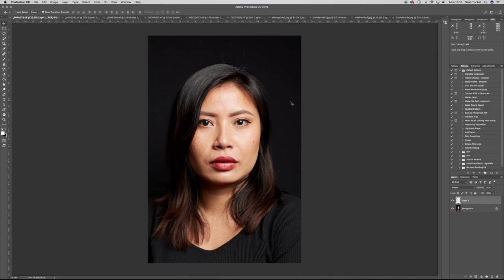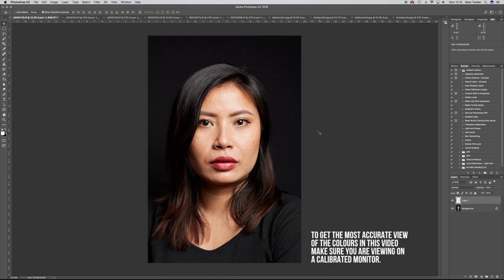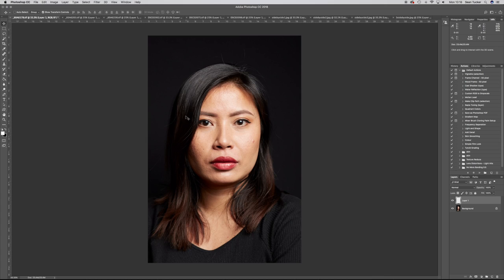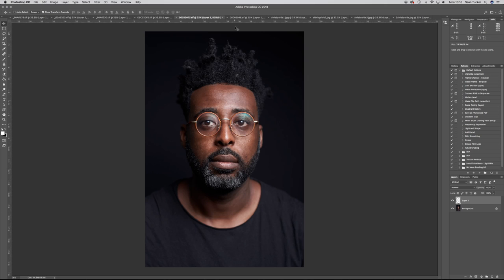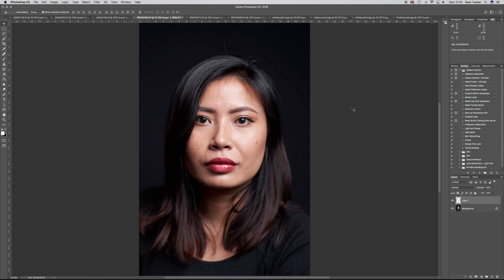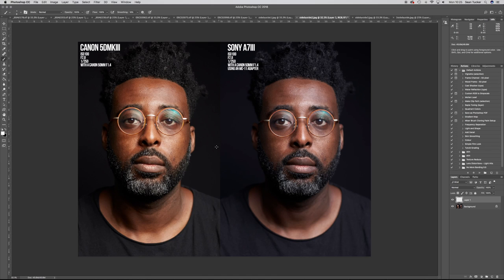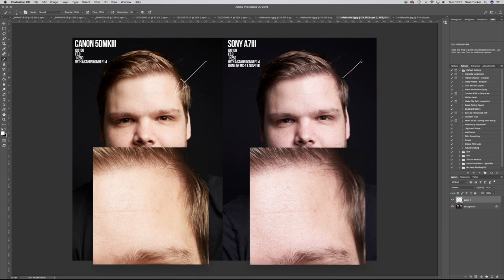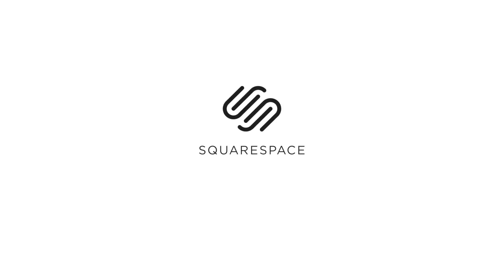Skin Tones in Portraits: Canon vs Sony and How to Correct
My Portrait Photography Kit (Make sure to select your camera make to receive the correct lighting trigger in your kit)

After years of shooting portraits with Canon cameras, I recently made the move to Sony. People warned me that my portraits would now suffer because the skin tones on Sony cameras were 'terrible'. I had already done a few portrait shoots though and hadn't noticed any issues, so I decided to put it to the test.

Special thanks to Bayek for letting us use his camera and home studio for this test: